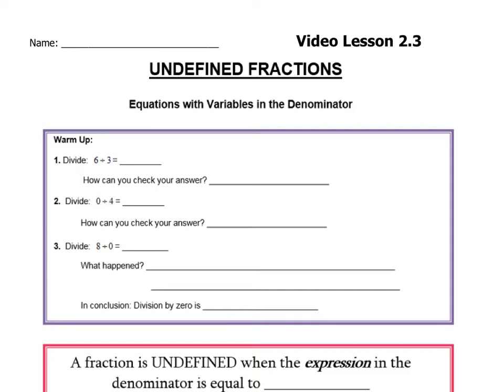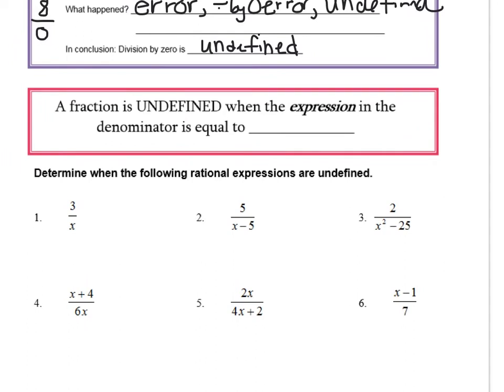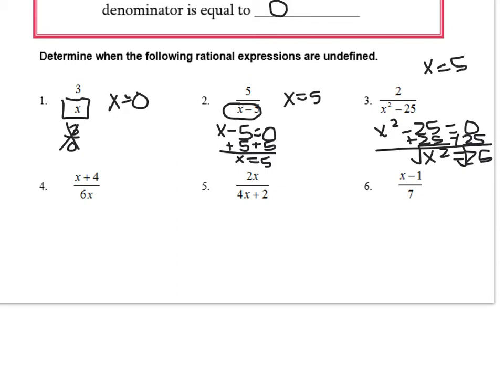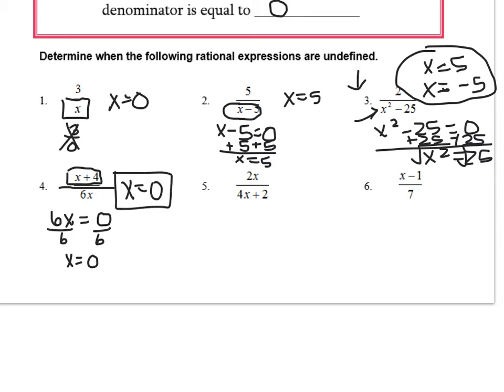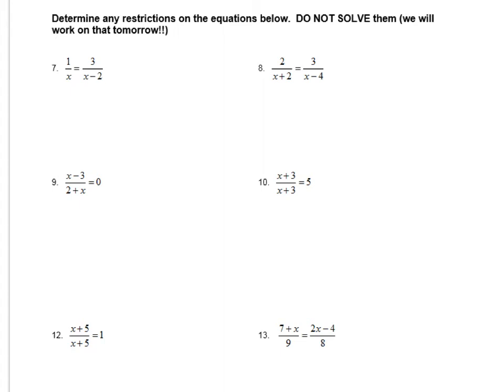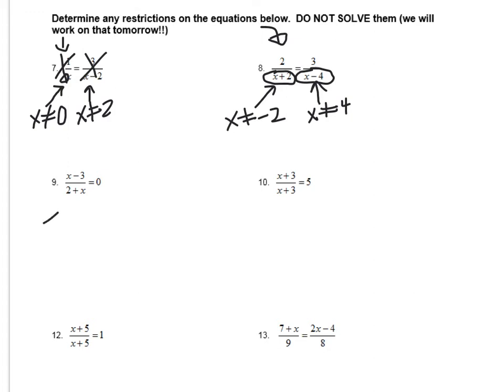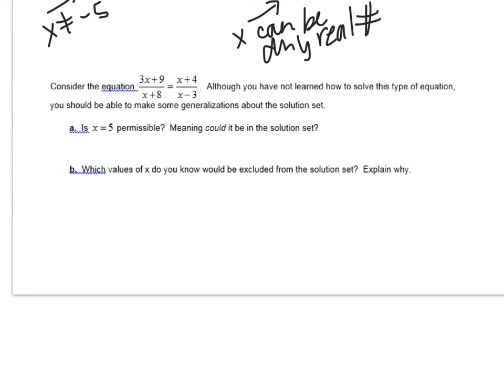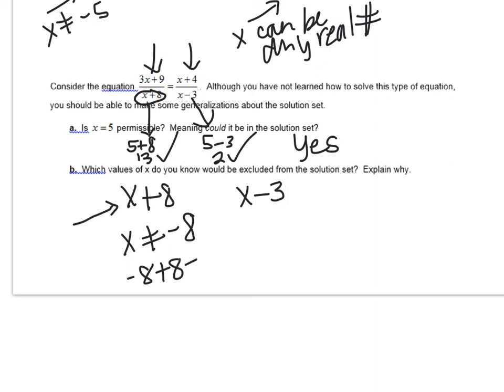Lesson 2.3 Undefined Fractions